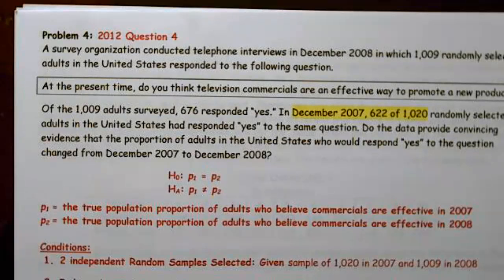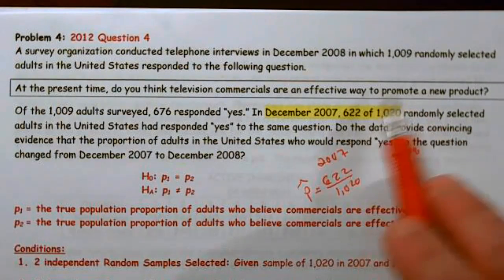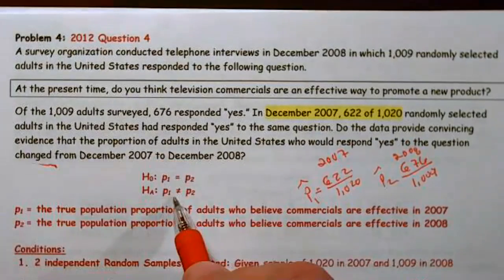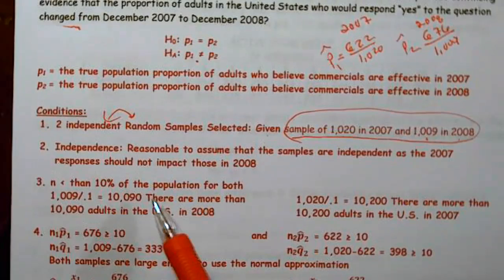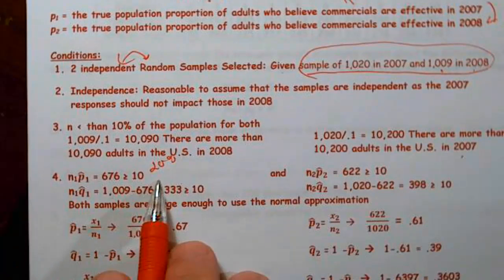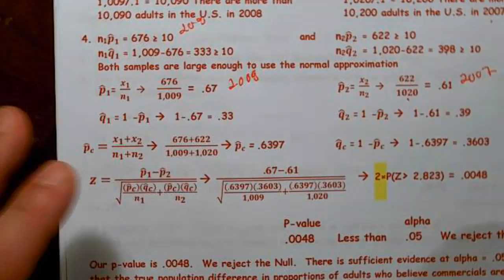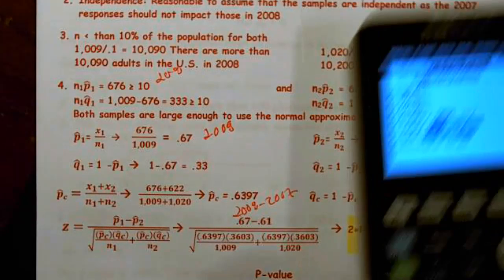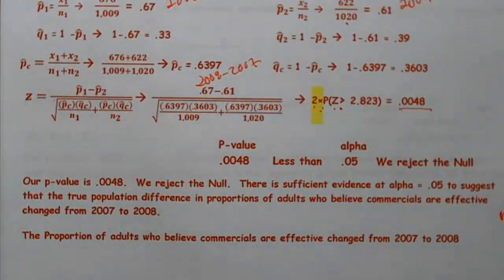May 2 Stats Saturday Problem 4 2012 Question 4